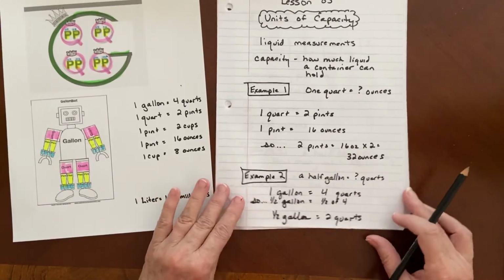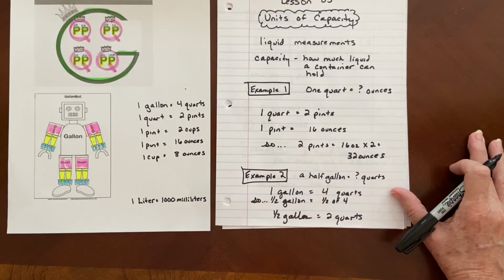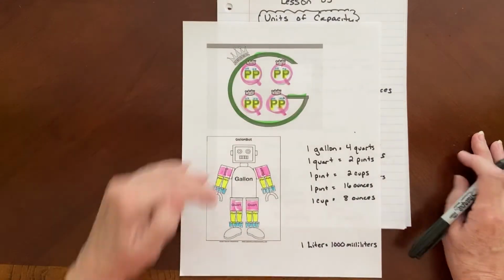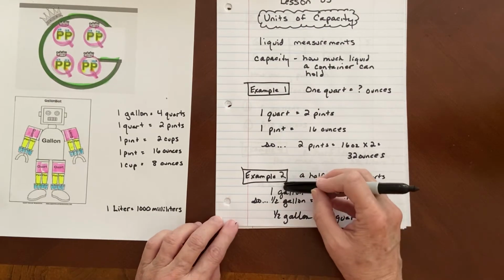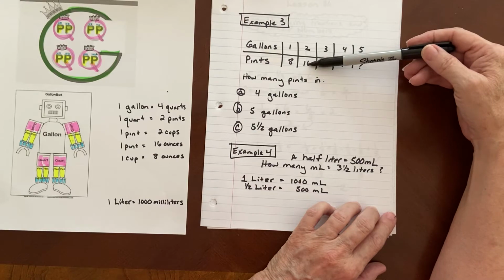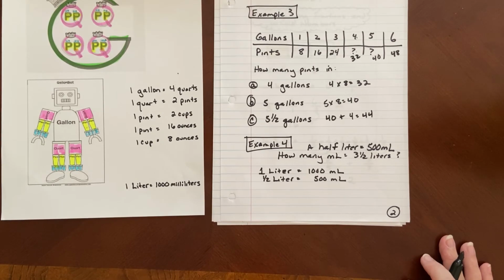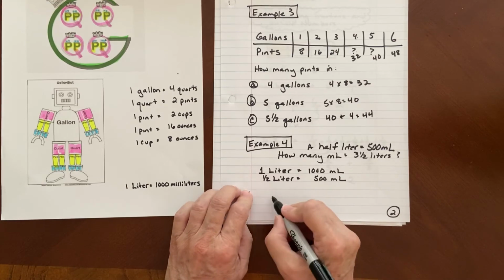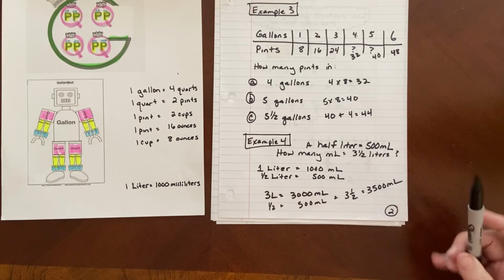I-5 Lesson 85